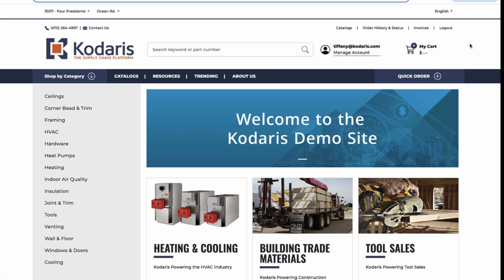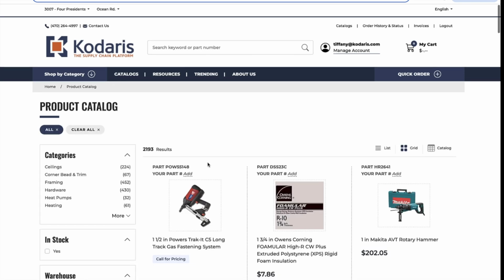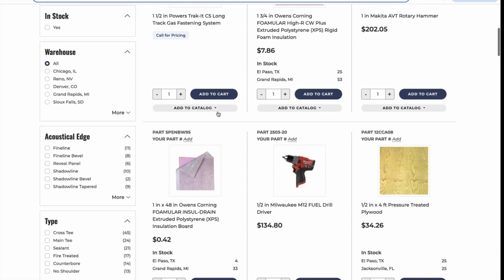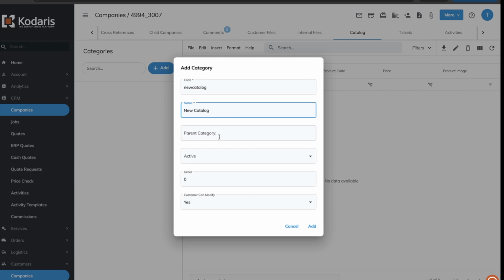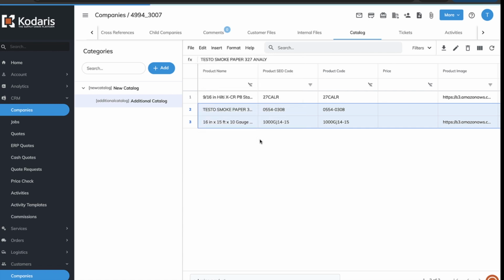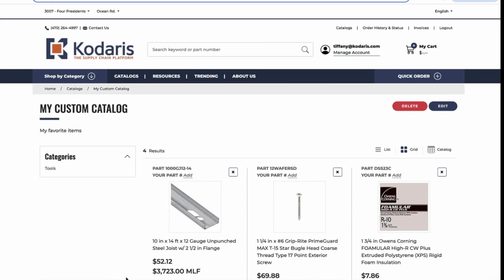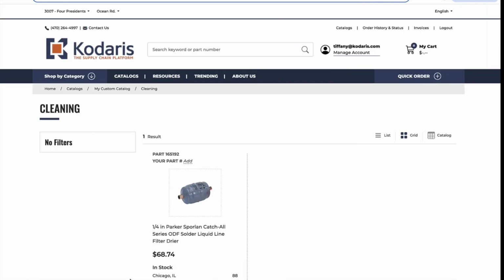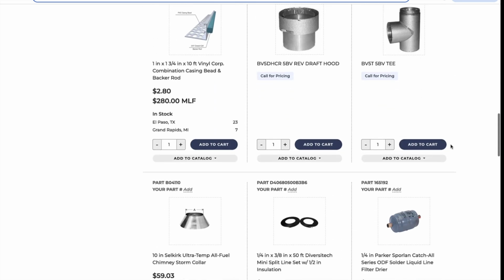Company Group, Company, and Customer Catalogs